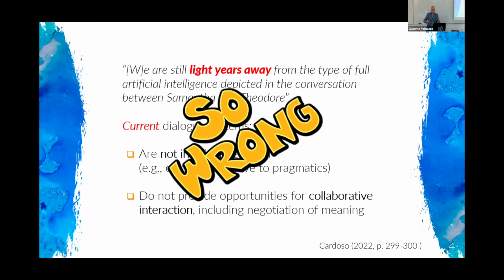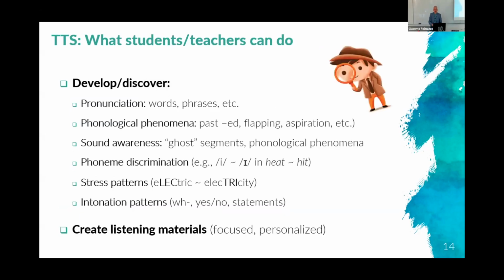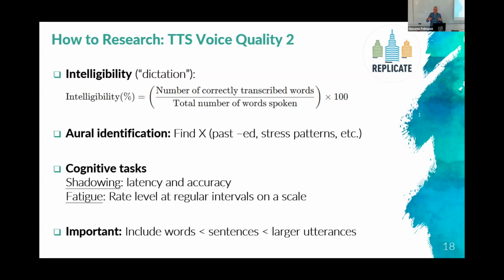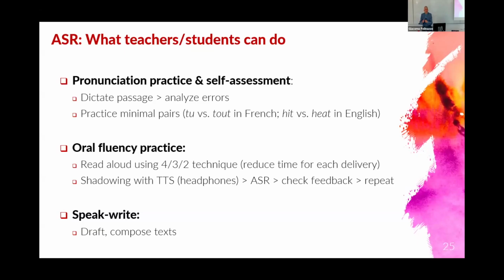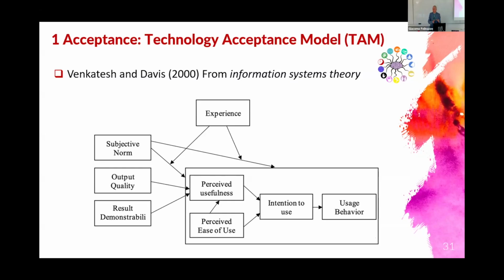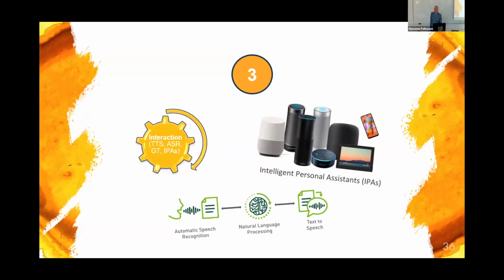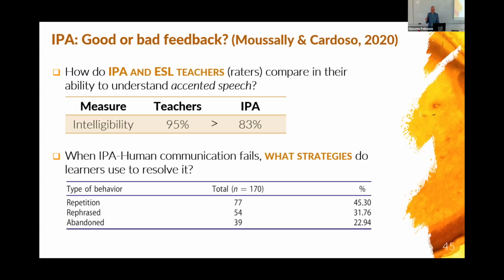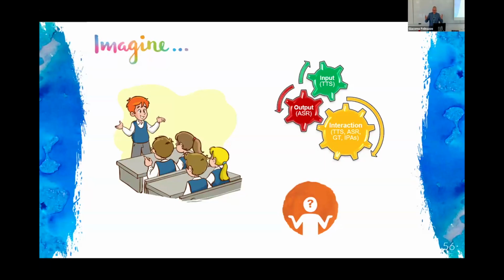Symposium 2024 Planeary: Walcir Cardoso